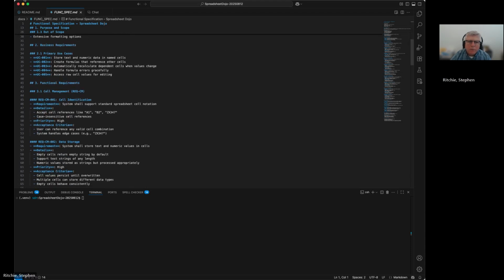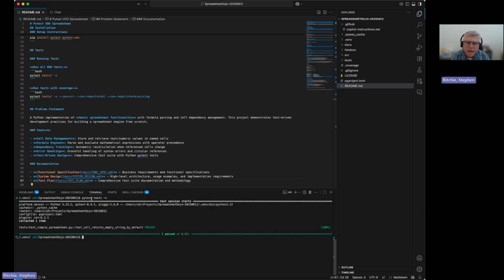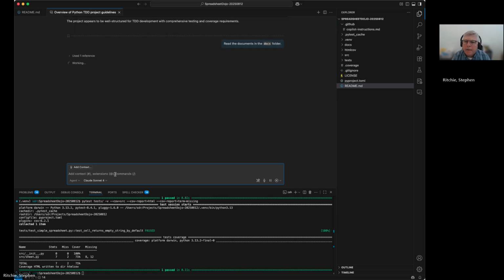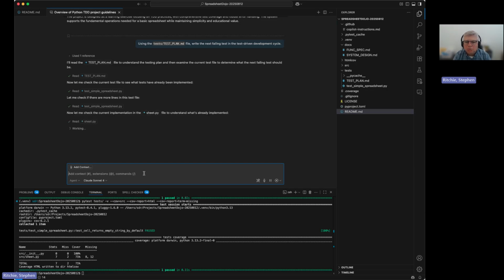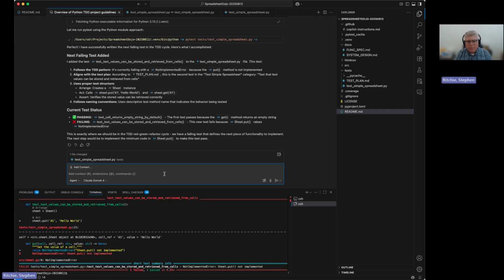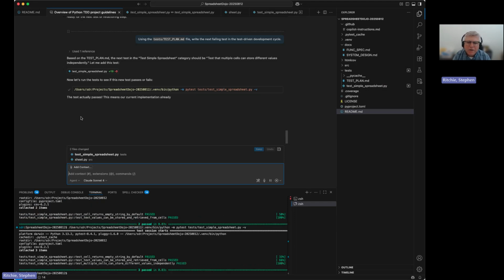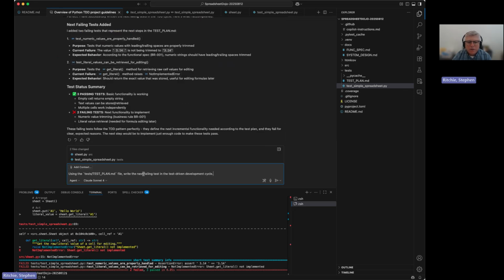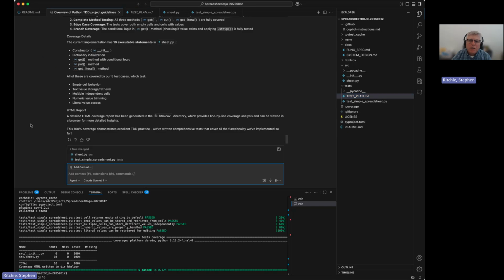Coding with AI Spreadsheet, Part B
Continuing with the simple spreadsheet ... coding with AI using the verifier-driven development (VDD) process. This is the second in the multi-part series. For faster viewing, increase the playback speed.